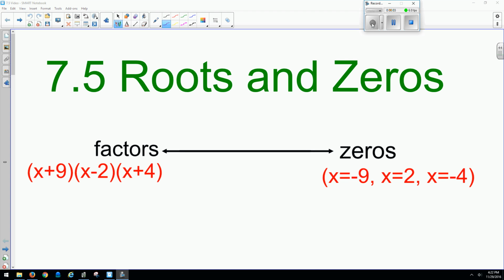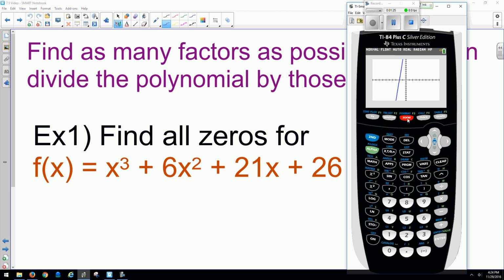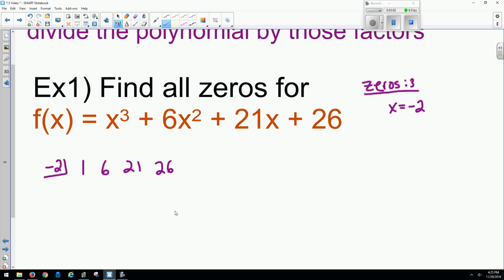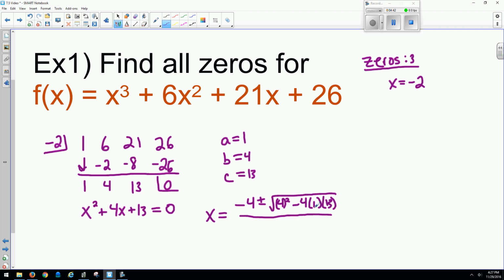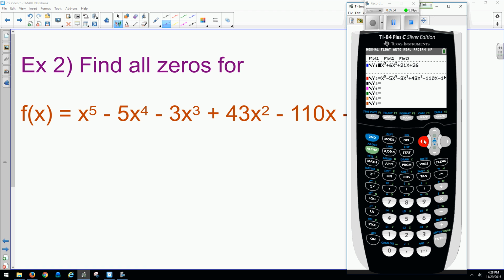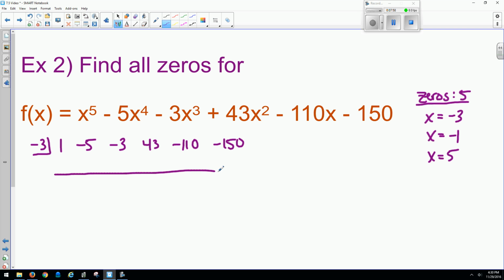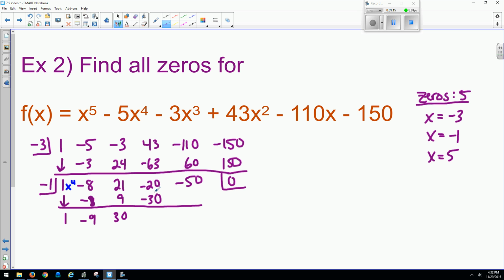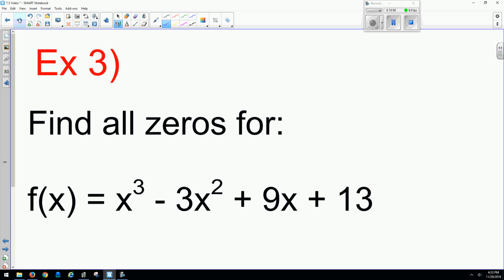7 5 Roots and Zeros